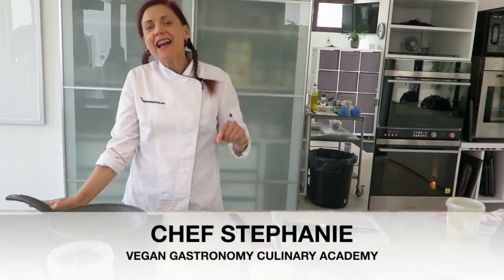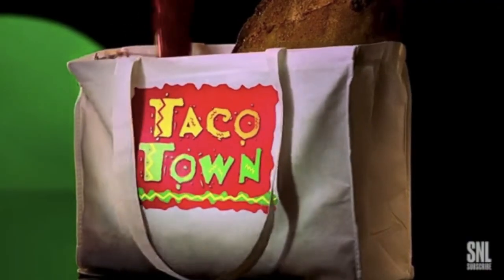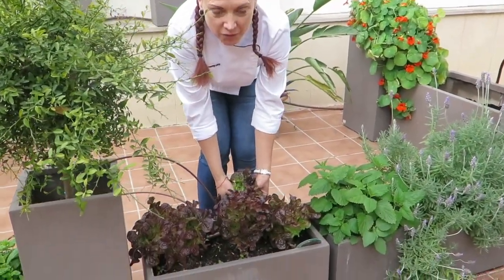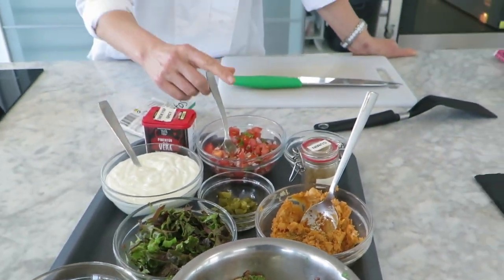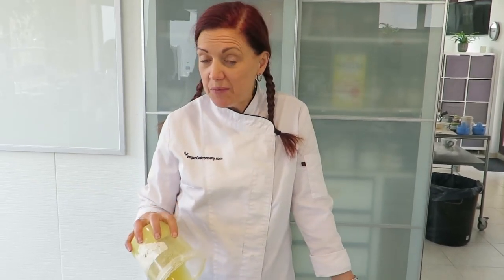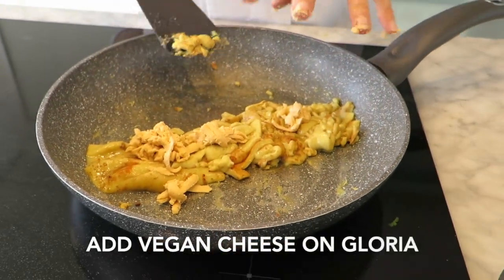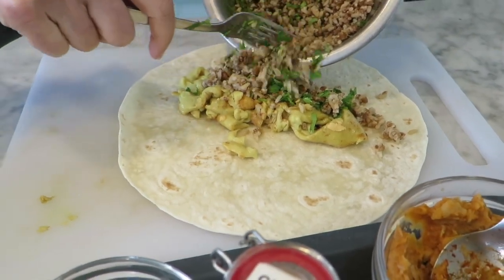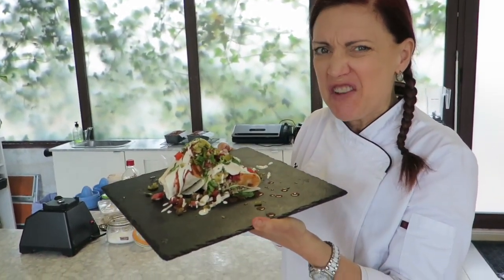Vegan Mexican Breakfast Burrito Without HUEVOS